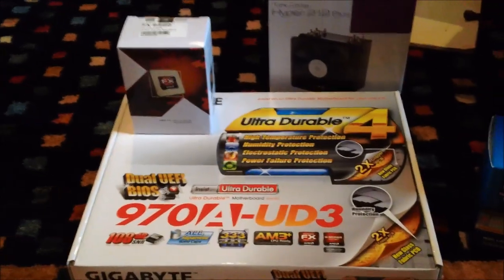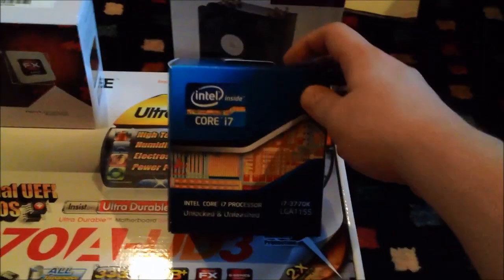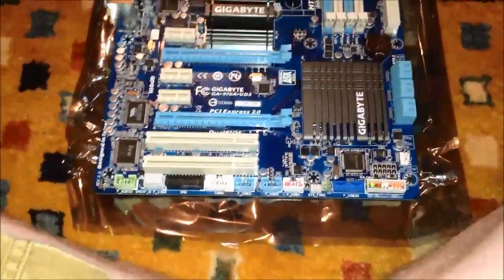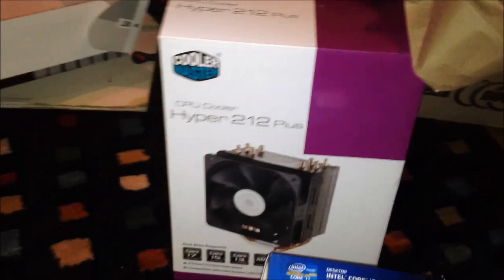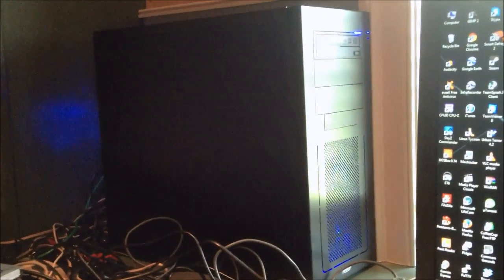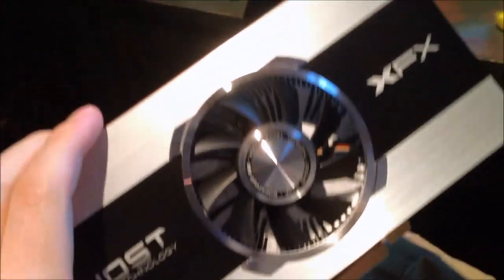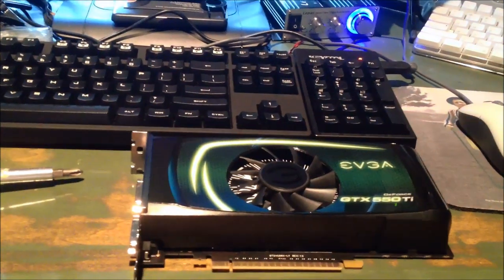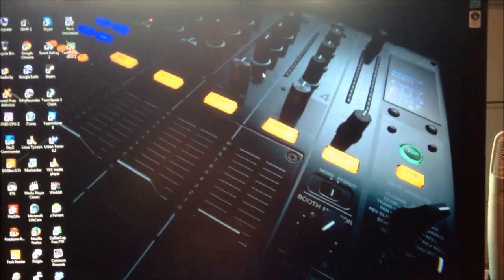Main Computer 8-21-2013: AMD Overhaul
so, i decided to just overhaul my machine partly because i found out what Intel has been doing with their IHS's, and also because i just wasn't happy with the I/O i had on my old motherboard. i decided to go back to my roots and do an AMD build this time. I started on socket 939, now we're at socket AM3+. one thing i'd like to add is that while exporting this video, despite having a less powerful CPU, it still exported the video really fast. i'm impressed!

Case: Lian-Li K7B
Motherboard: GIGABYTE GA-970A-UD3
CPU: AMD FX-6300 3.5GHz 6-Core Processor
PSU: Seasonic 520W
Memory: 16GB (2 x 8GB) 1600MHz Corsair Vengeance LP
Graphics Card: XFX Radeon HD 7850 Core Edition 1GB GDDR5
Storage: 5 x 1TB Hard Drives (so much data, SO MUCH!)